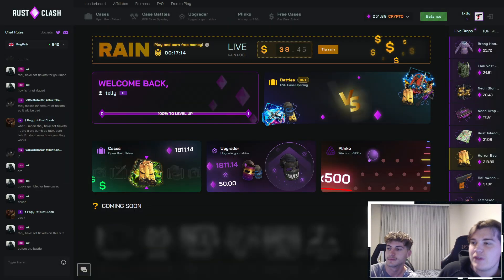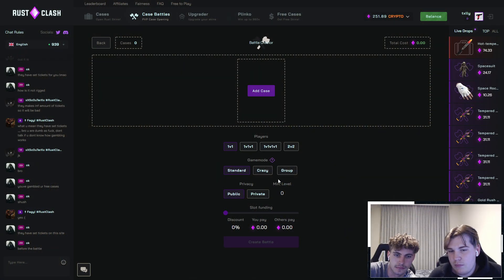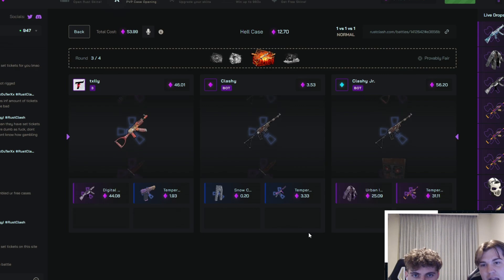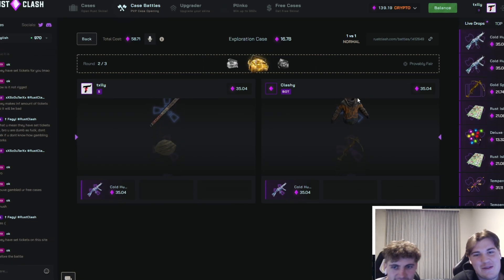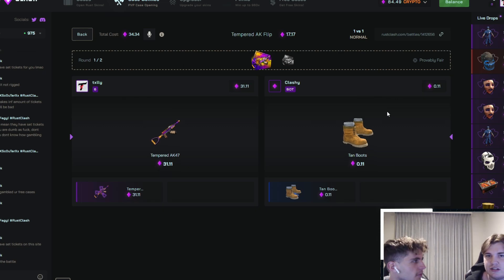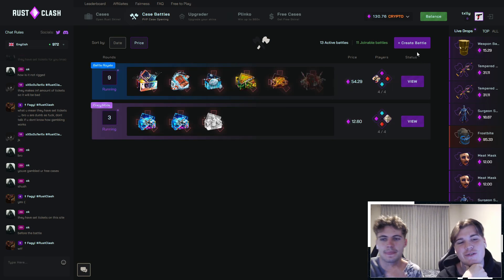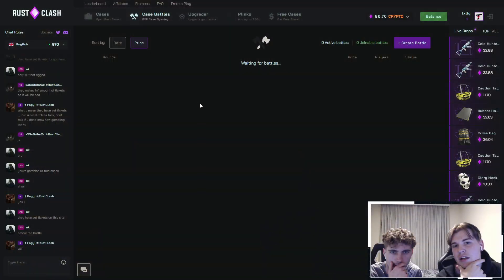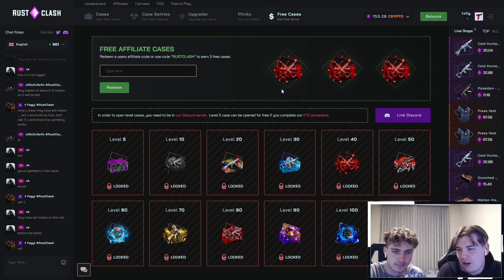WE DID THIS ALL IN ON RUSTCLASH... AND IT SAVED US!!! (CRAZY)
This all in SAVED us on Rustclash, so glad
💸Use code txlly on RustClash for 3 free cases💸

This video is strictly 18+
Gambling is an entertainment purpose.